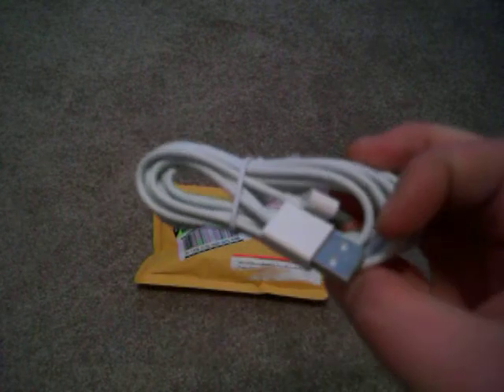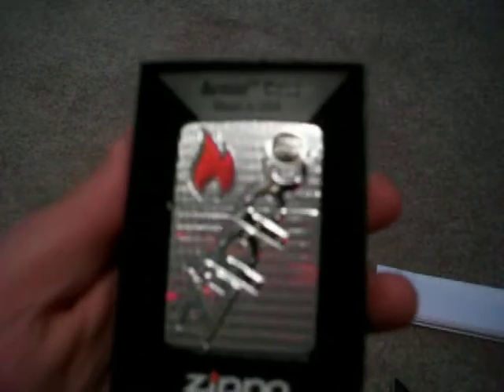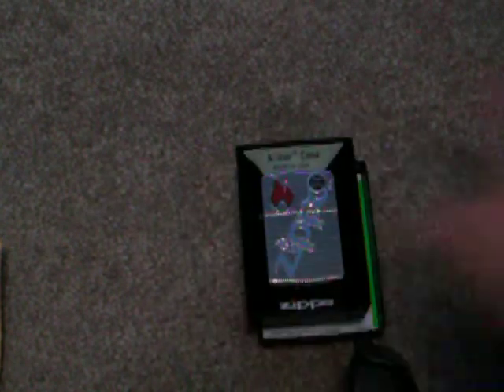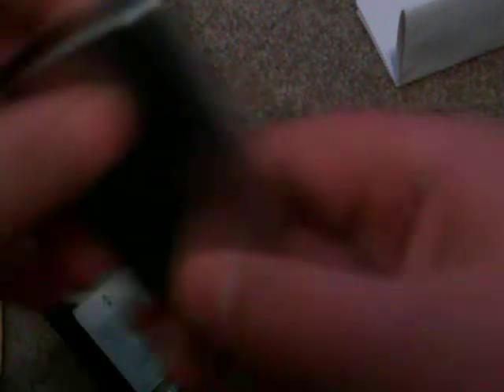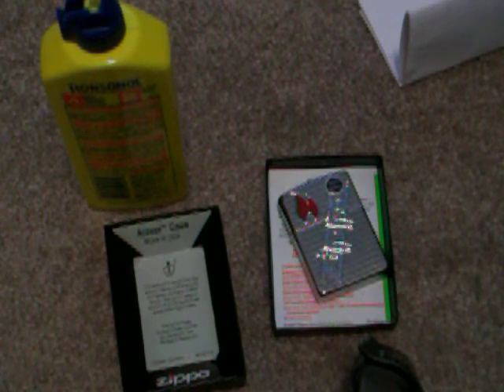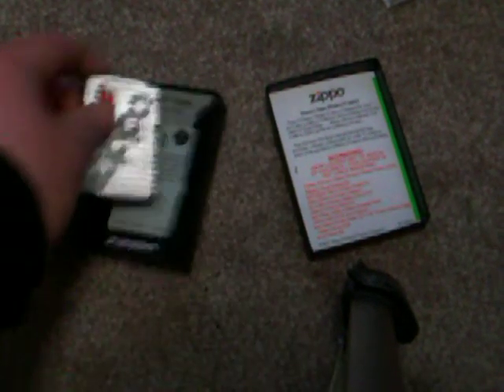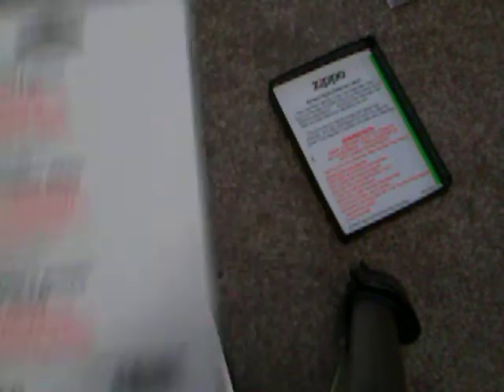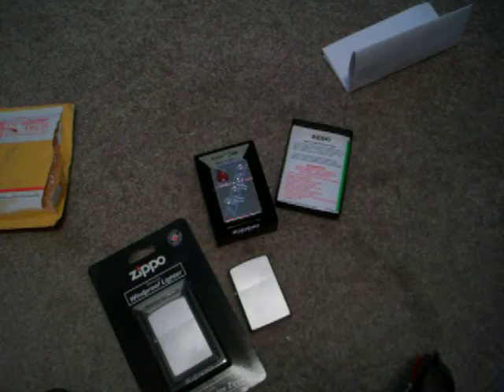ANOTHER UNBAGGING + ZIPPO FROM WALMART+ GOT NEW IPOD CABLE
I WILL BE UNBOXING (UNBAGGING) A ZIPPO ARMOR BOLTED 20991 AND I PAID $36.39 FOR IT. I ALSO GOT A SATIN CHROME ZIPPO THAT HAS THE STAMP A OF 12 ON THE BOTTOM & I PAID $10.83 AT WALMART.